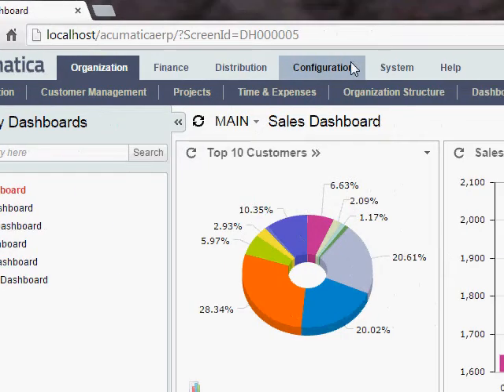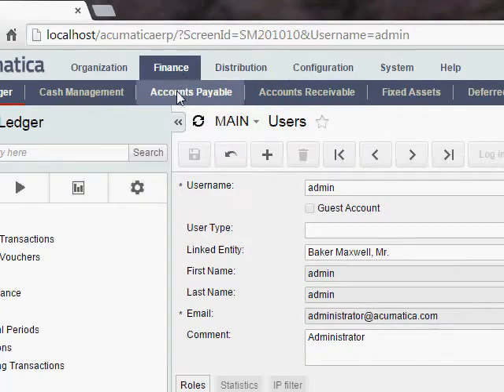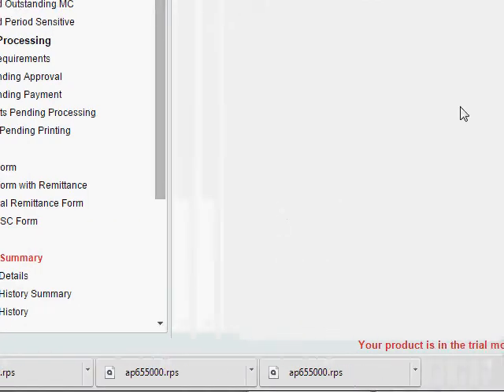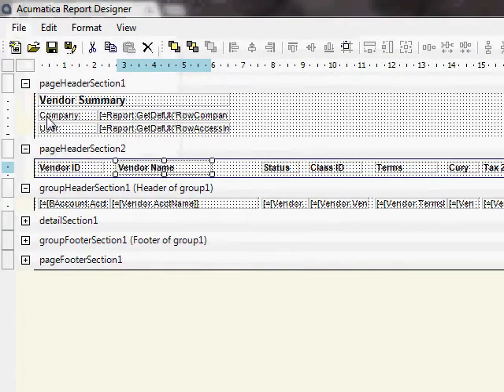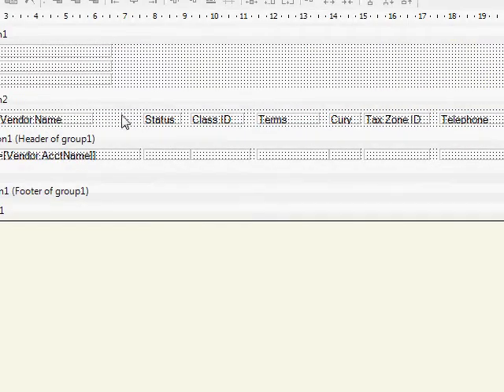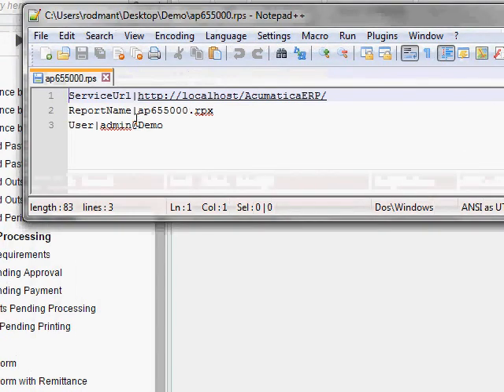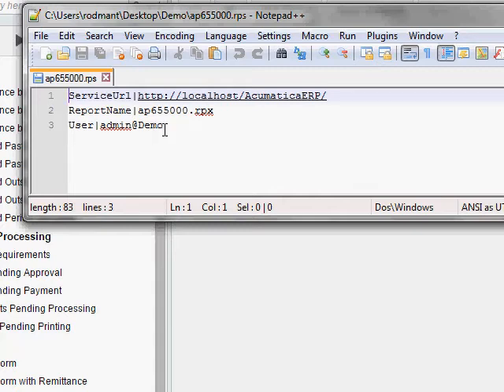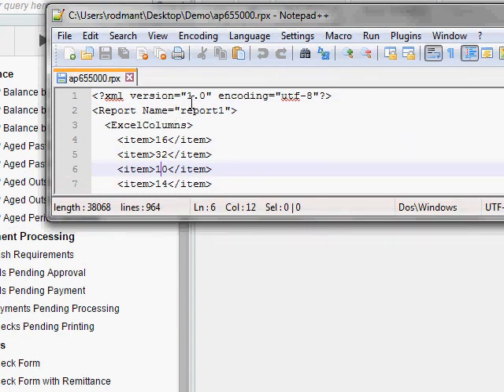Acumatica Report Designer: .RPS versus .RPX file types